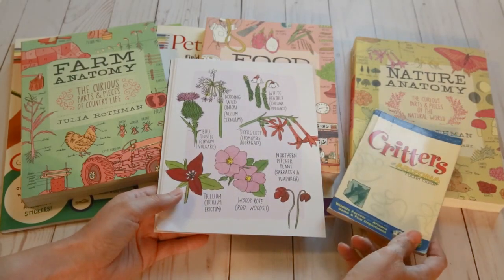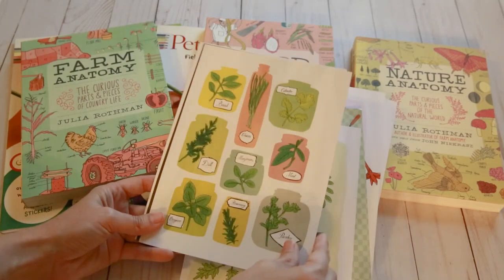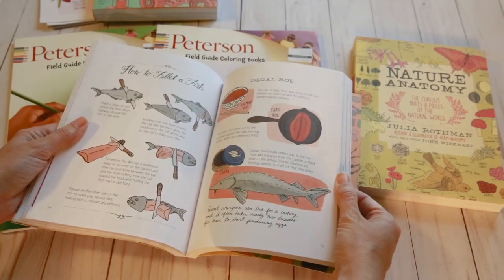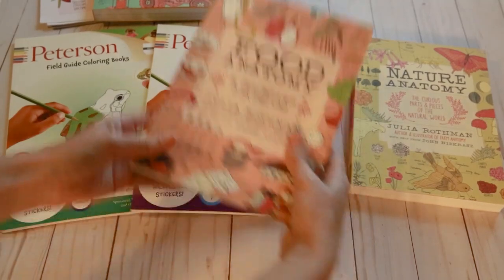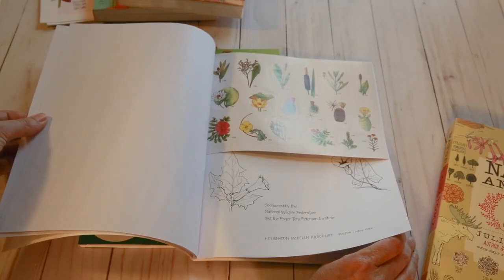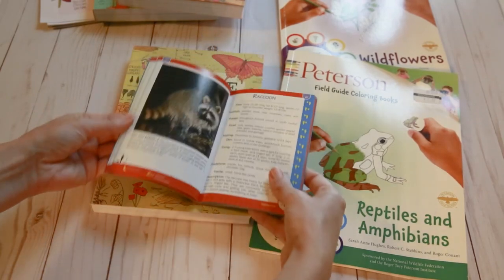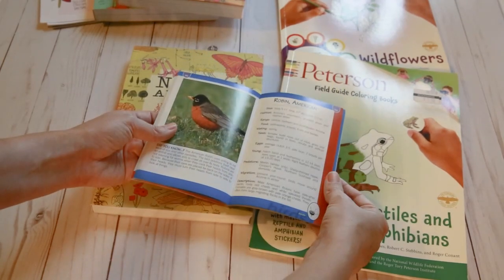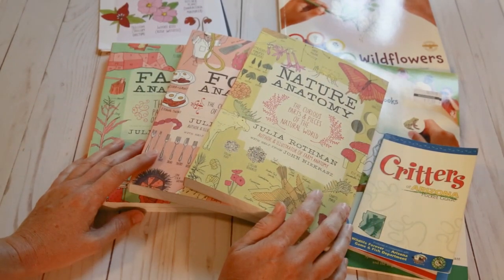Our Morning Basket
This video is about our home school morning basket nature choices for the upcoming 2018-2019 school year.

The Julia Rothman Collection: Farm Anatomy, Nature Anatomy, and Food Anatomy
by Julia Rothman

Below is the link to Homeschool On and her take on Julia Rothmans books.

Critters of Arizona Pocket Guide by Arizona Game and Fish

Peterson Field Guide Coloring Books by Sarah Anne Hughes, Robert C. Stebbins, and Roger Conant